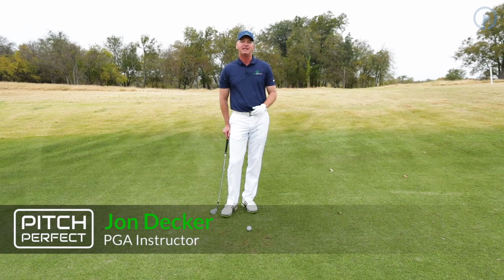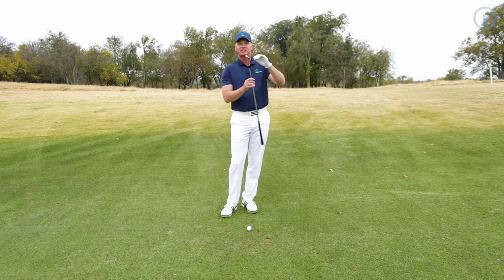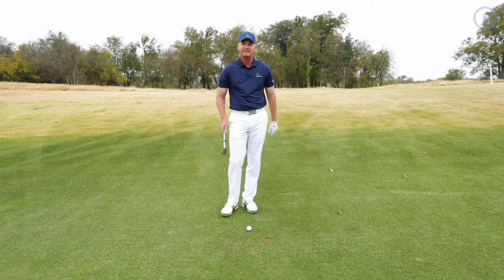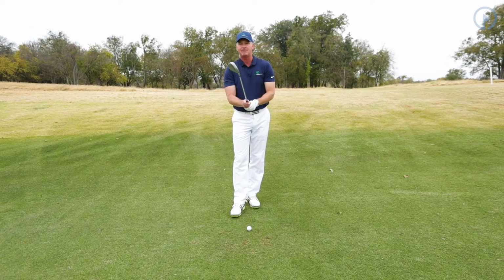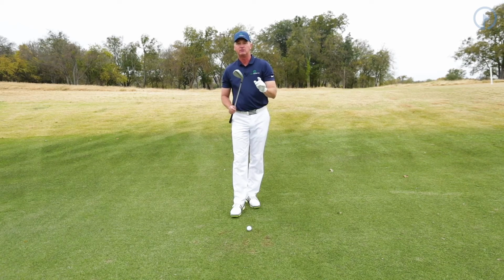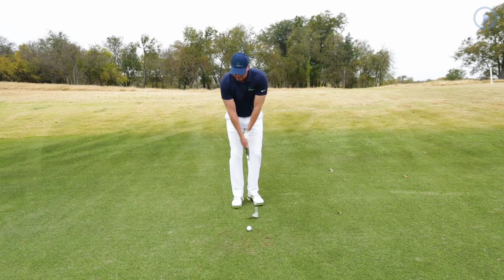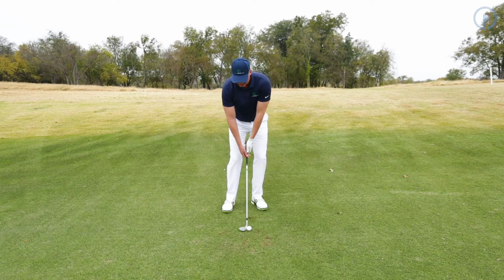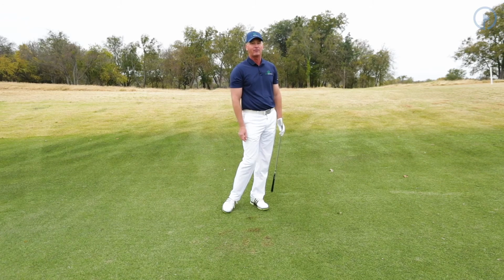Pitch Perfect Pitch Shot Face Angle for High Shots